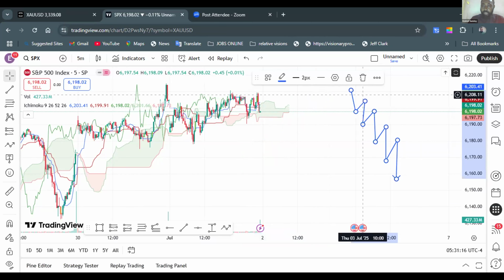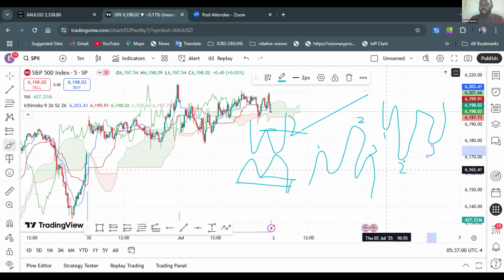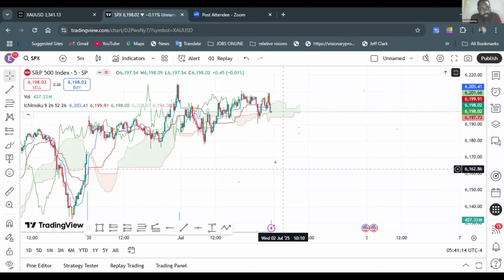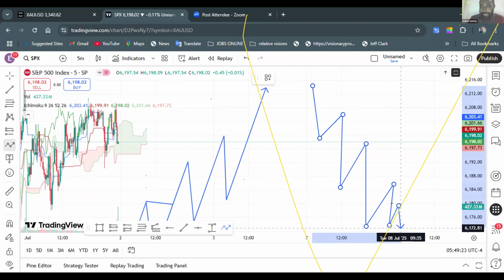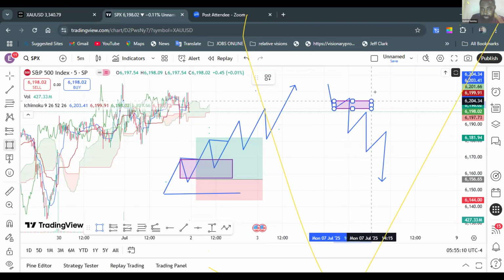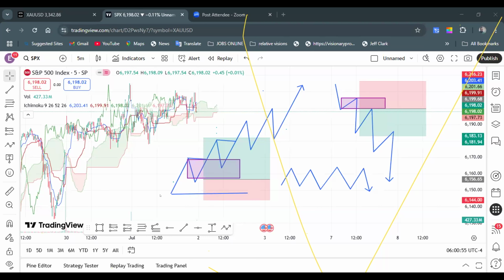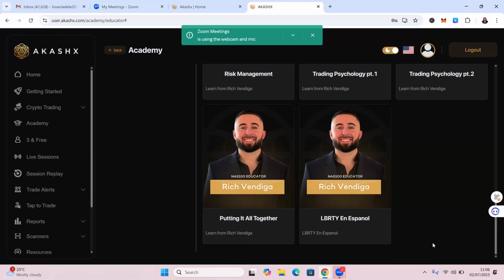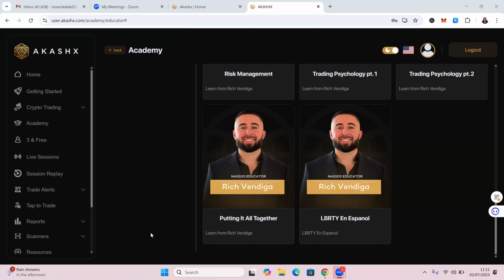GATEWAY TO PROFITS-THE SMC WAY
PROFIT SCHOOL👇 induction to MONEY MARKET to Leverage Market Share DAILY in 💲$

SCHEDULE: 👇
Today@7pm 🇳🇬
Get paid to learn on the side!
Session will last for few minutes